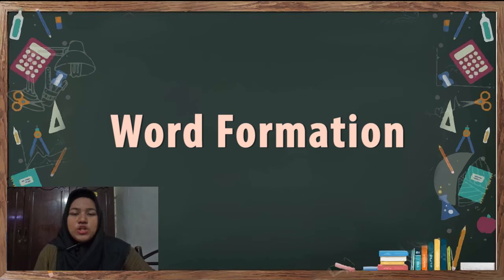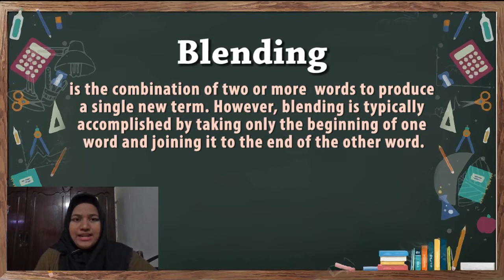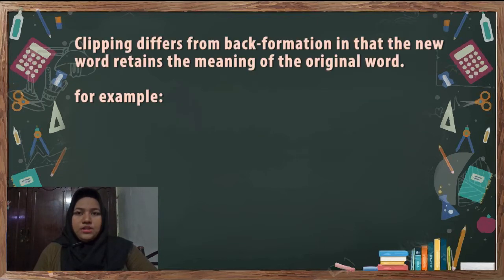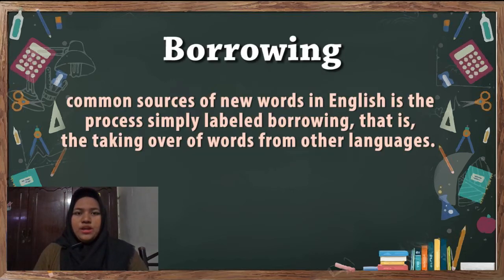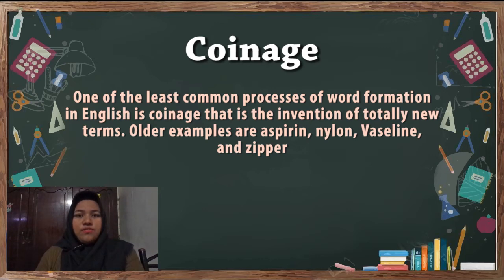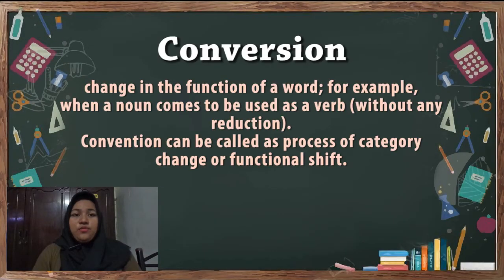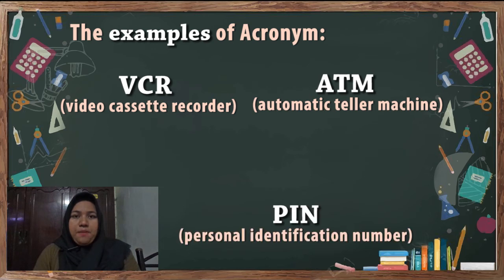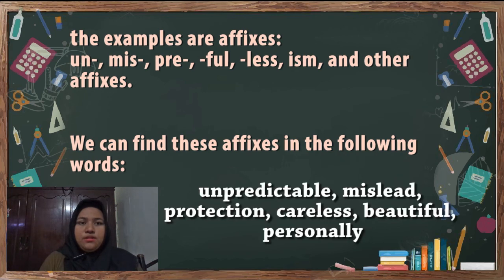Word Formation by Oktaviani Leonora Yusuf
Name       : Oktaviani Leonora Yusuf
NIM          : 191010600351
Class        : 03SIGE005/ V.922
Lecturer   : Ria Antika, S.S., M.Li.
Subject    : Introduction to Lingustics
Engliish Department, Universitas Pamulang, 2020